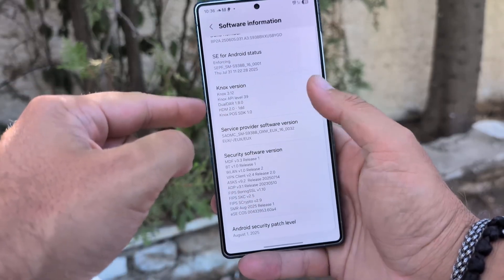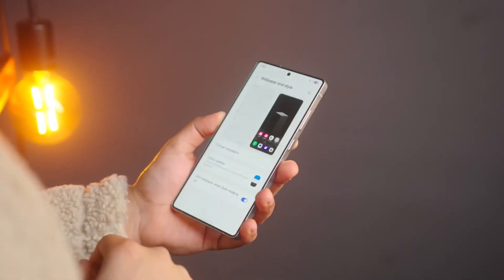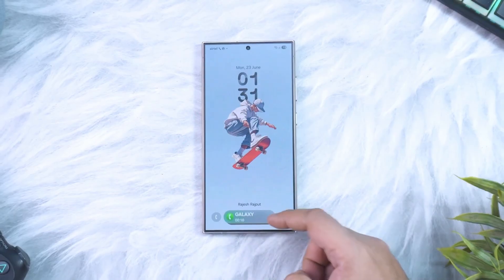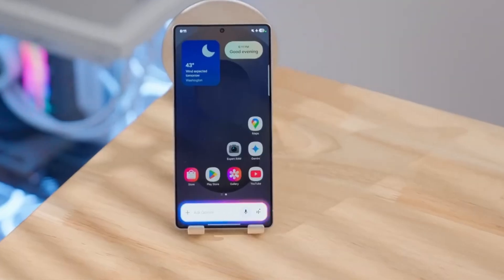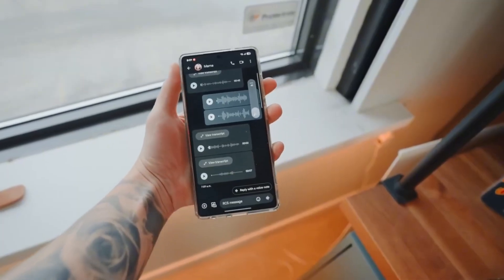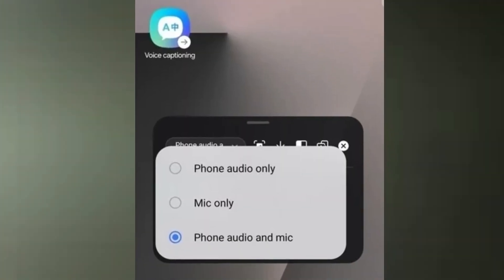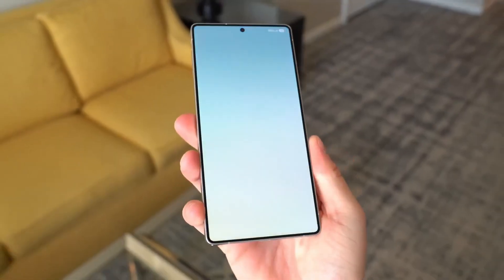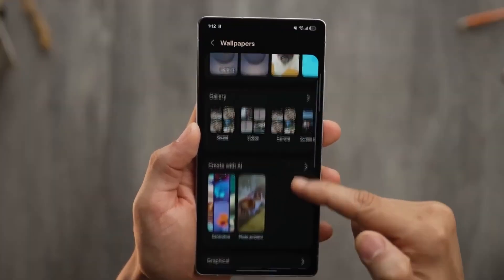Samsung’s Voice Captioning Translates, Captions & Summarizes in Real Time!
Samsung’s new Voice Captioning feature in One UI 8 translates speech in real time and gives instant conversation summaries.
Powered by Galaxy AI, it helps you follow meetings, calls, and videos — even in different languages.
It’s already live in China and could roll out globally soon, with APK access for early users.